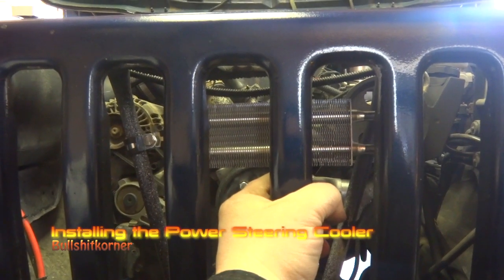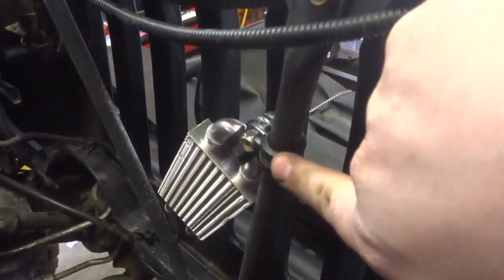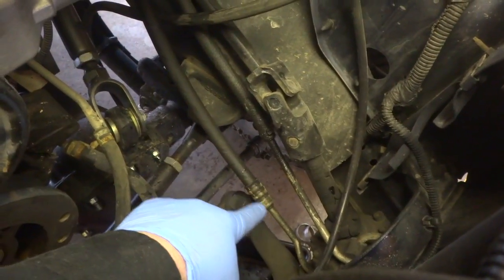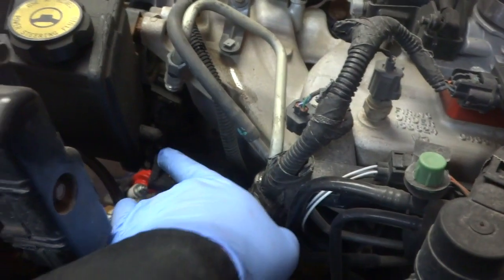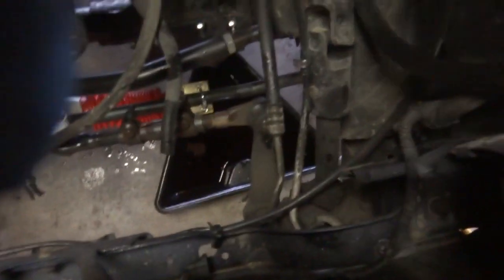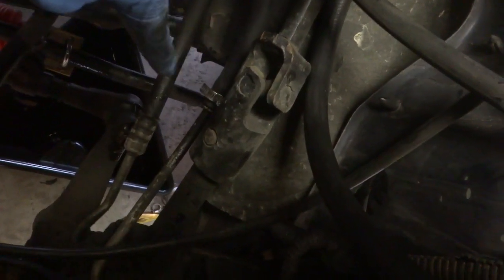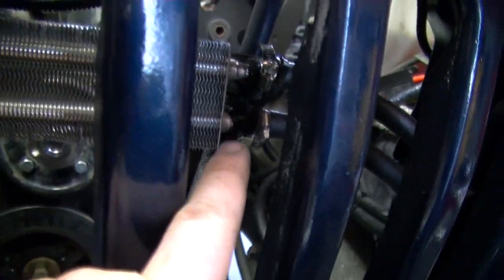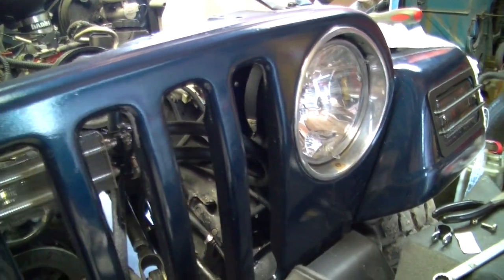How to Install a Power Steering Cooler for Jeep TJ,XJ,JK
This quick video involves installing a power steering cooler,  with a dual shock steering stabilizer and larger tires there could be a chance that the power steering pump will work harder.  As with anything heat breaks down oil and in turn starts to break down equipment.  this simple cooler install hopefully will correct that issue from happening.
 Jeep TJ,XJ,JK power steering cooler install